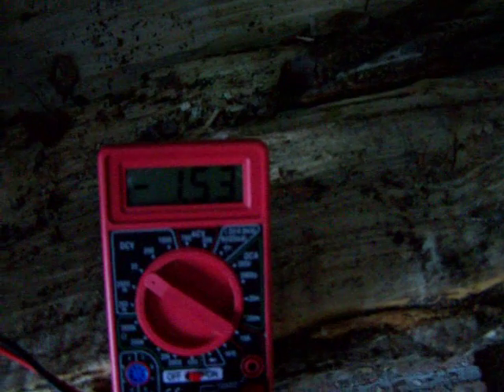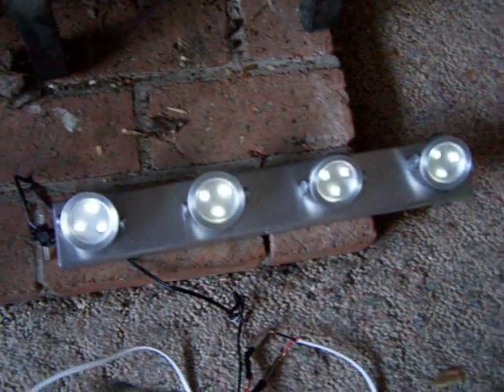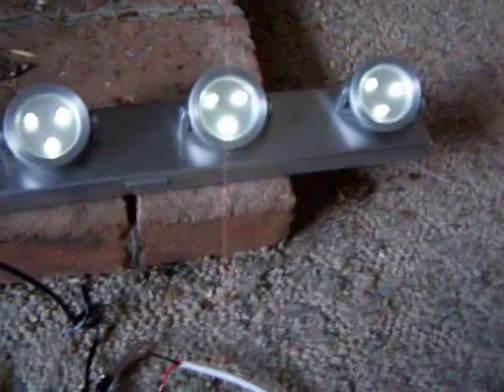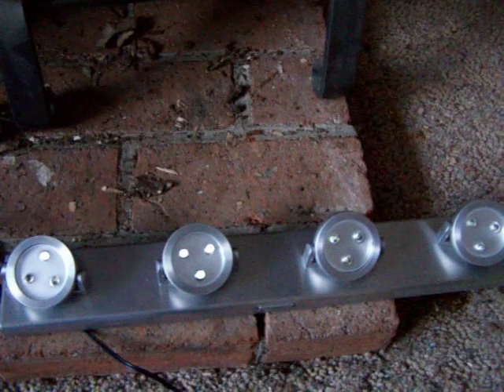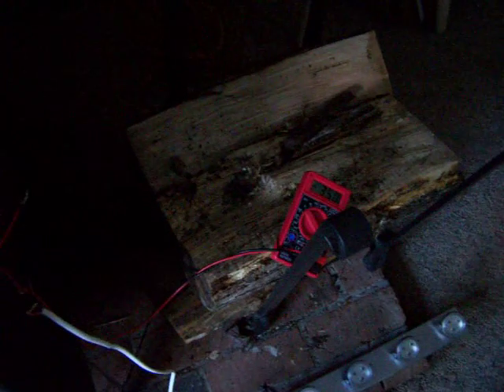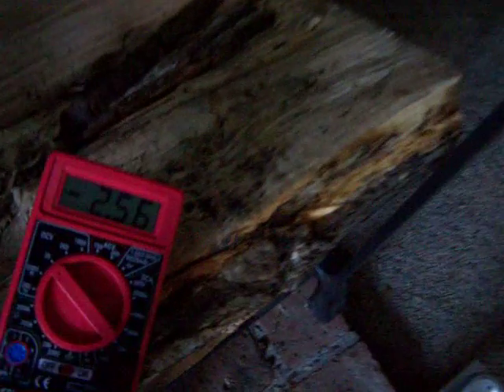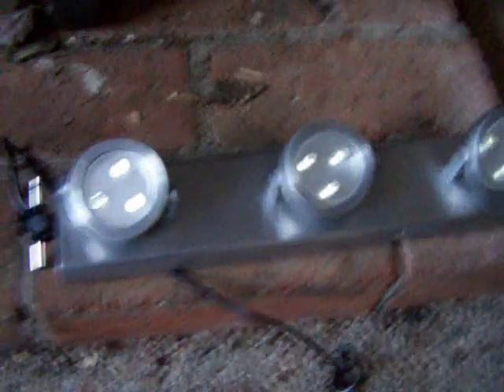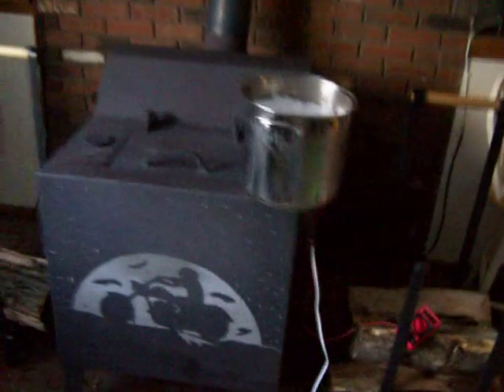small thermoelectric coolers used as generators powering led light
This is a video of a few thermolectric coolers used as generators